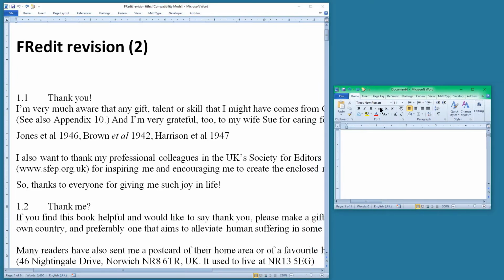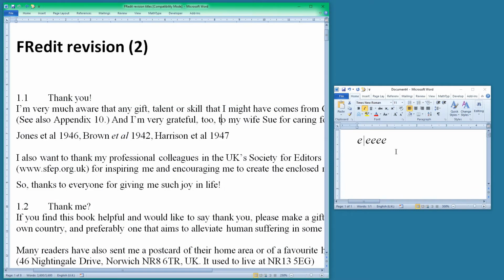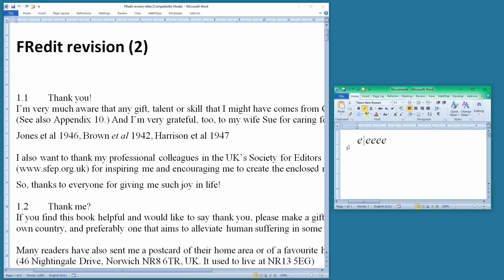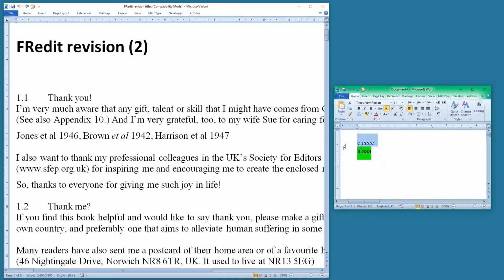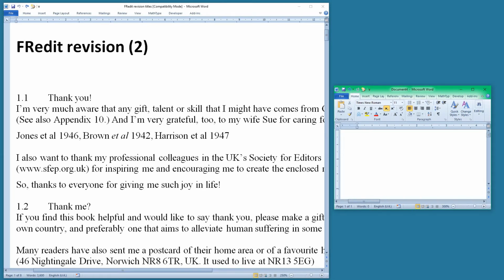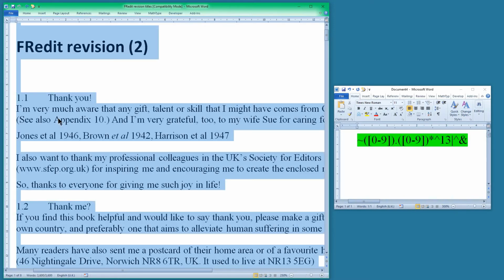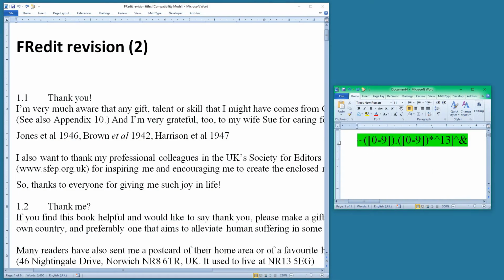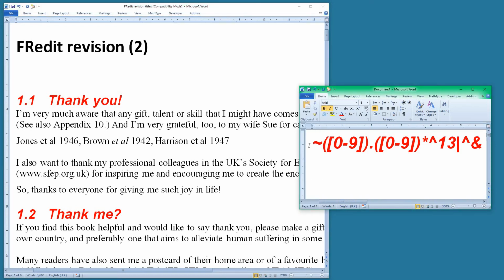FRedit revision 2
More about applying attributes, plus another gotcha